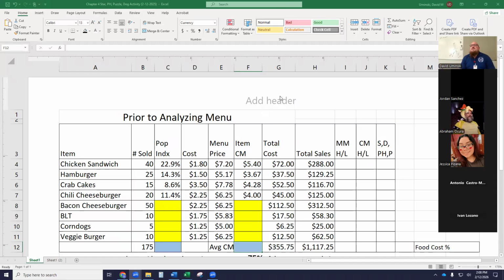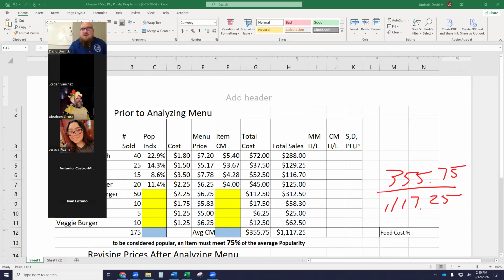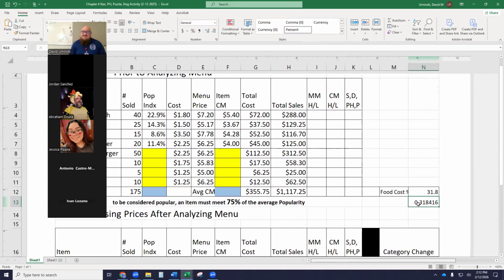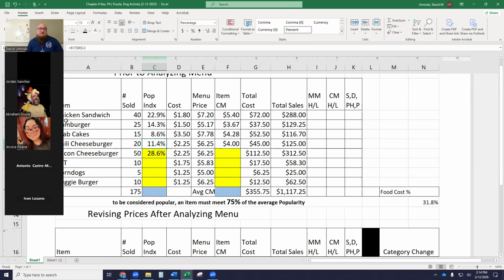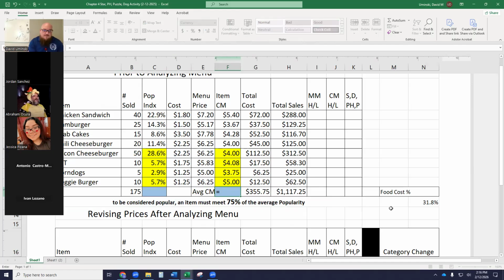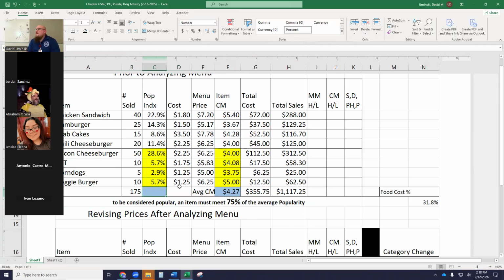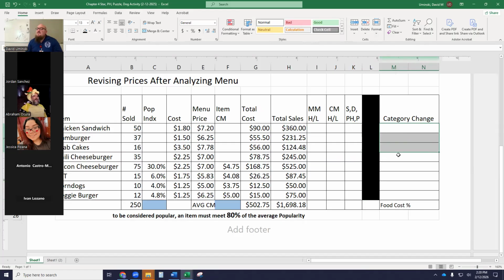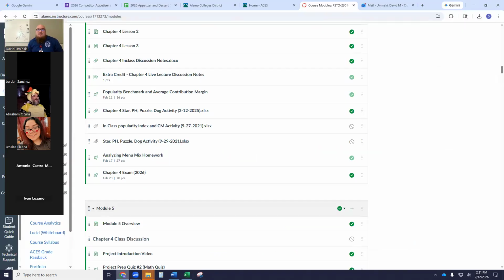RSTO 2301 001 Chapter 4 Menu Analysis in Class Assignment 2 12 2026